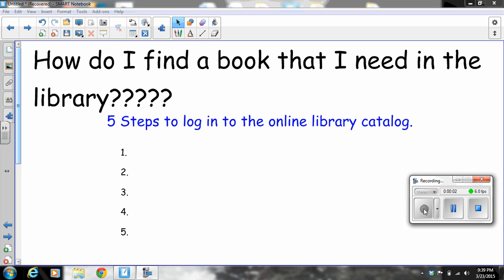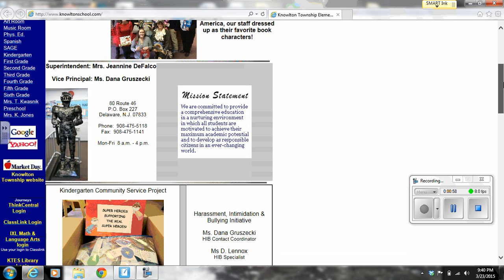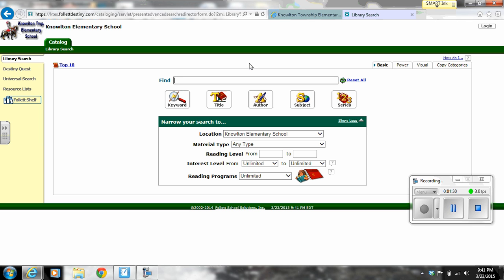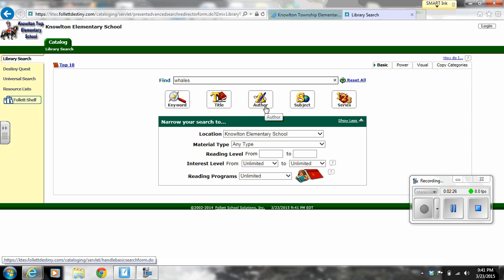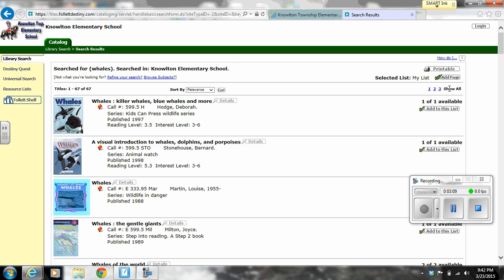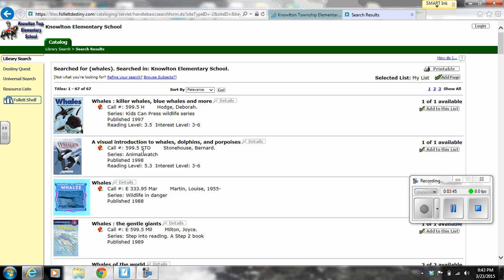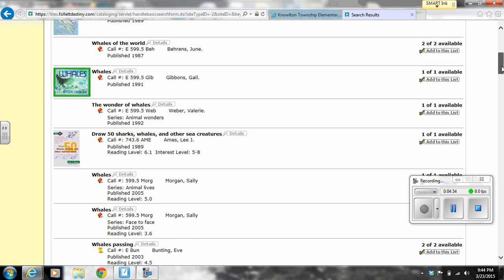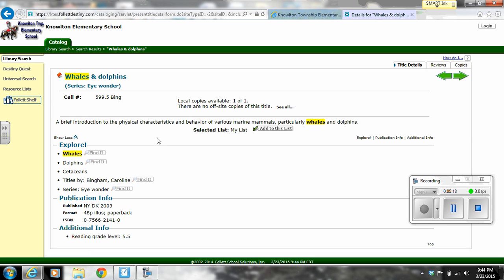Card Catalog Video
This short video gives the basics of searching for a book using Follet Destiny.